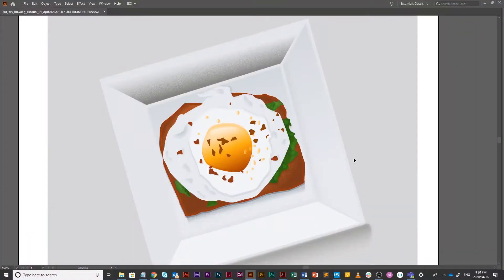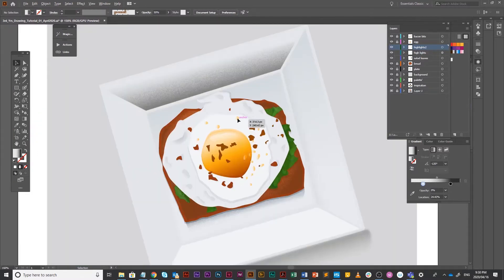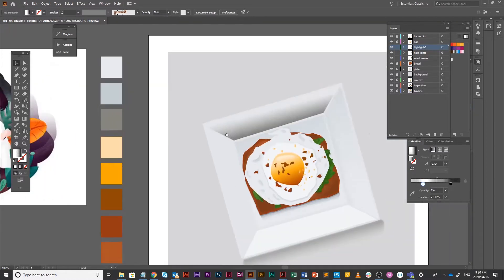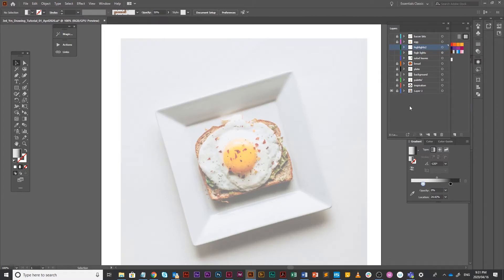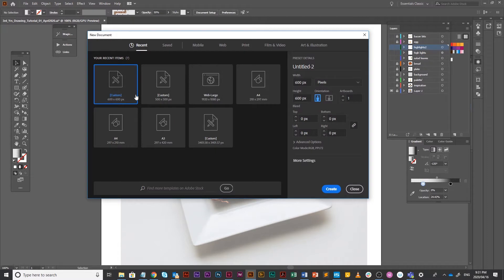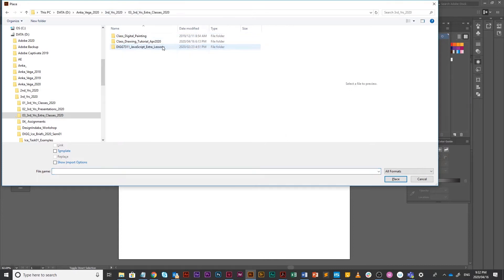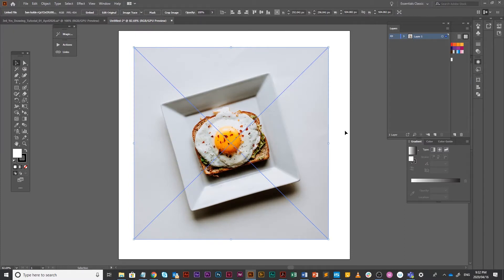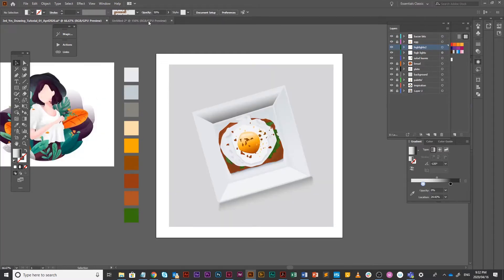Adobe Illustrator Drawing Tutorial - Part One of Two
A drawing tutorial in Adobe Illustrator to guide you through the steps of drawing from an image to create a simplified illustration. Part One of Two. Thank you Unsplash.com for an amazing food image.